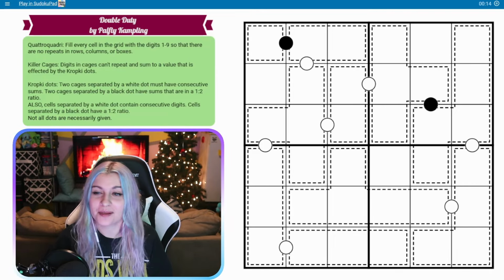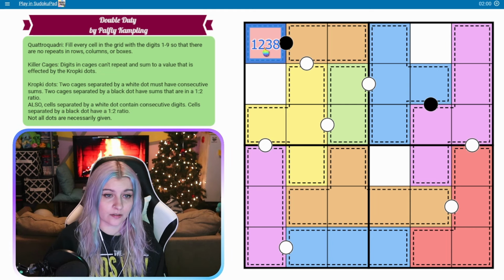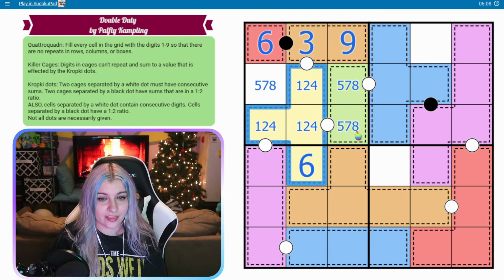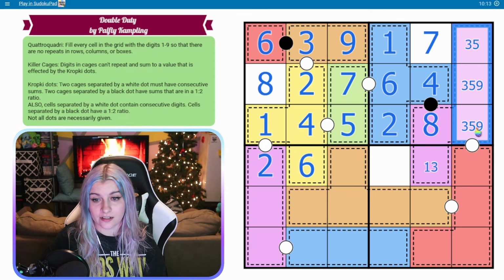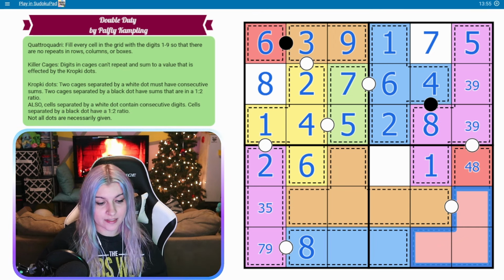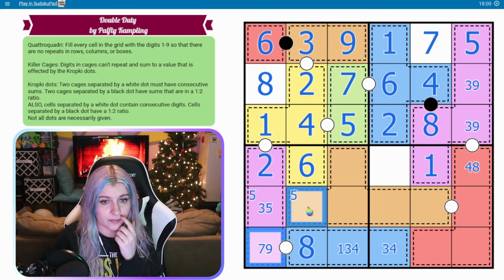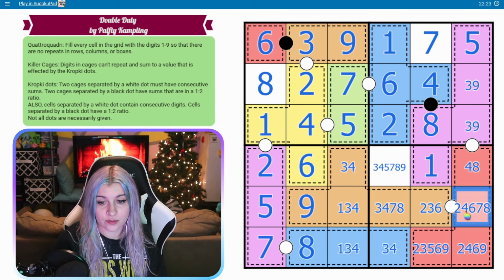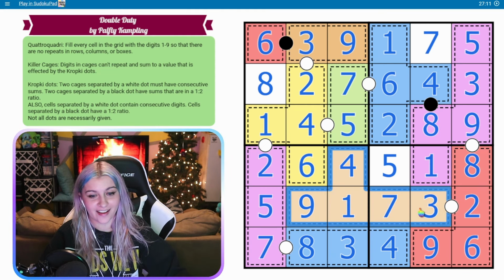No mistakes here!! | Palfly Kampling - Double Duty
Testers may adjust rule wording for clarity.

☆.𓍊𓋼𓍊 𓆏 𓍊𓋼𓍊.☆
Other Socials